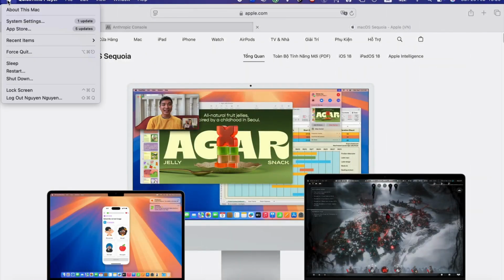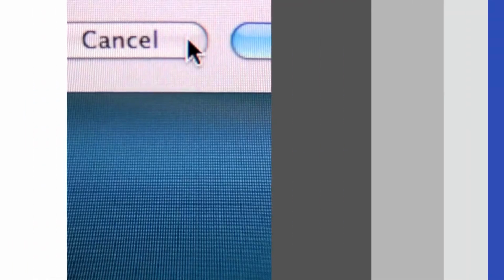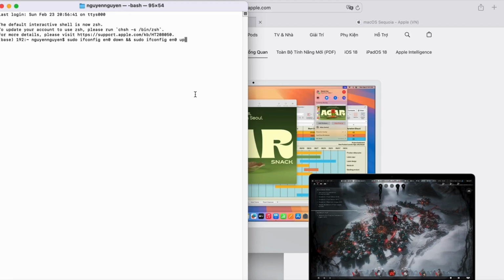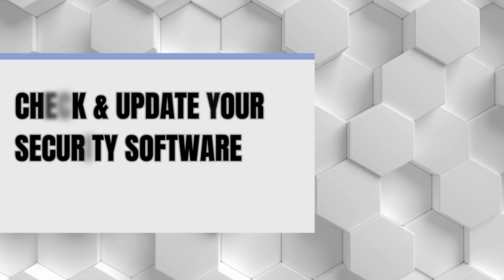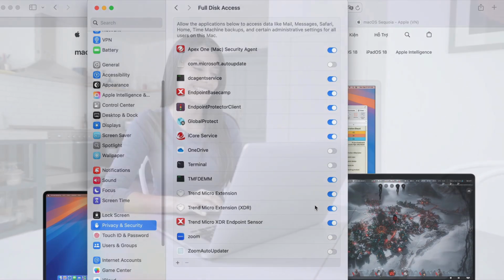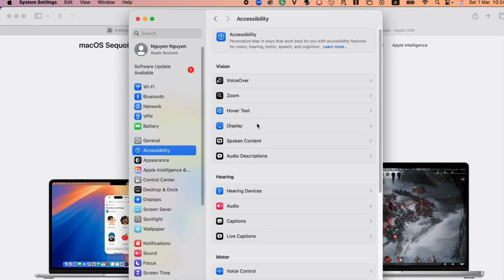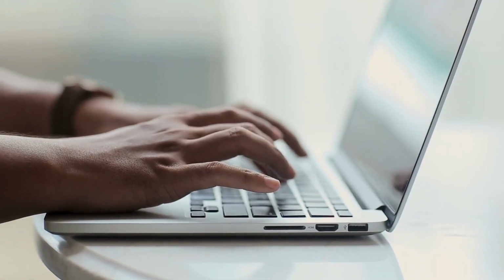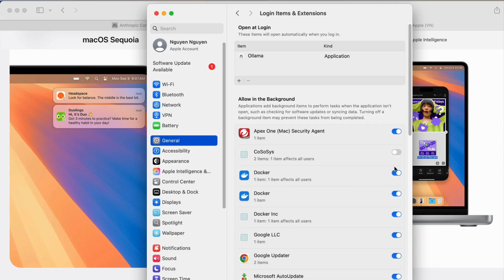MacOS Sequoia Problems? Fix Wi-Fi, Security & Speed NOW!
MacOS Sequoia Issues? Here’s How to Fix Wi-Fi, Security & Performance!

Is your Mac acting up after the macOS Sequoia update? You're not alone! Many users are facing Wi-Fi disconnections, security app issues, and slow performance—but don’t worry, we’ve got quick and easy fixes to get your Mac running smoothly again!

In this video, we’ll cover:
✅ How to fix Wi-Fi problems (disconnects, slow speeds, and connection failures) 00:58
✅ Solving security bugs & app crashes after the update 03:22
✅ Fixing slow Mac performance and boosting speed instantly! 04:55

🔥 Plus, I’ll reveal a hidden macOS setting that can make your Mac faster in seconds!